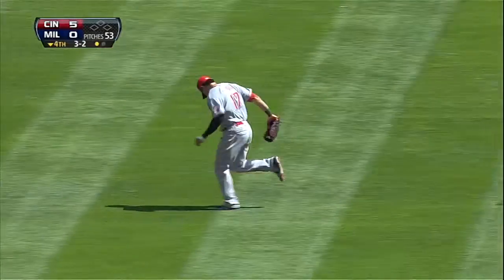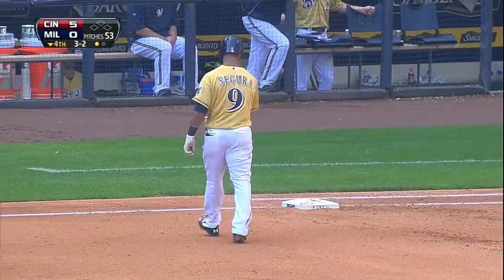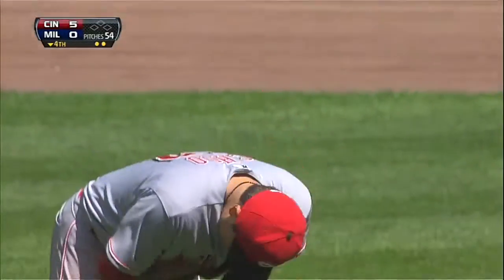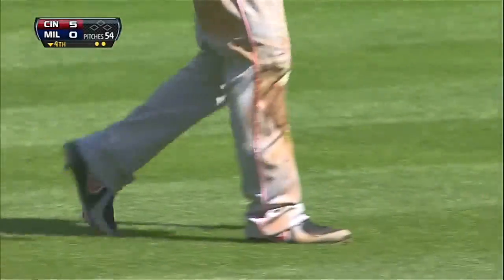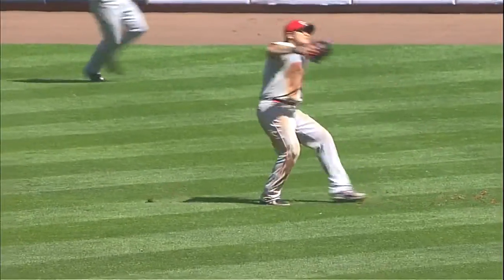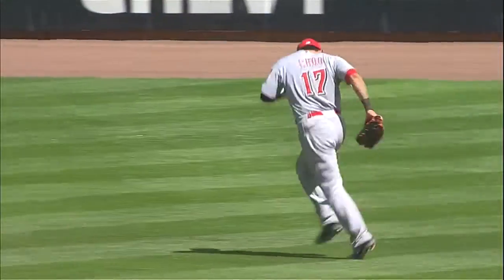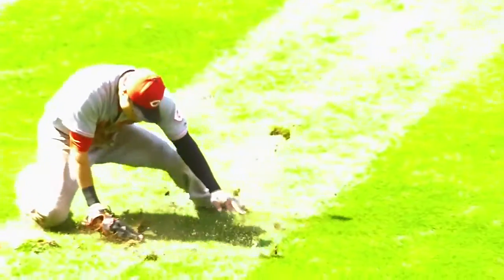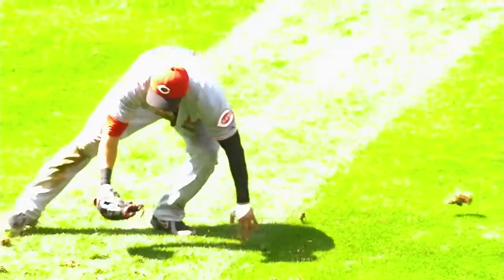2013/08/18 Choo's sliding grab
CIN@MIL: Choo robs Segura with nice catch in center